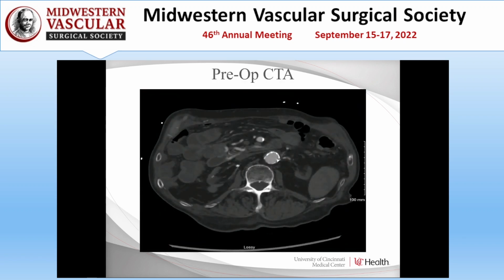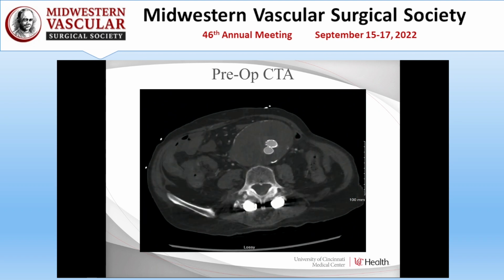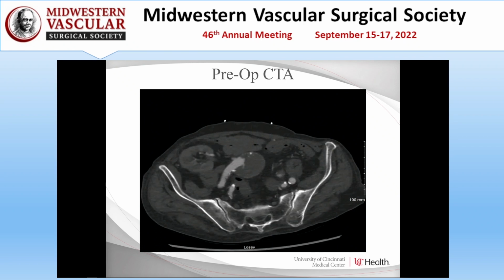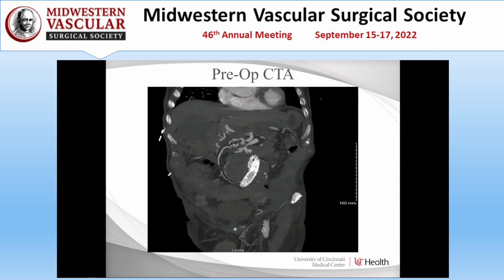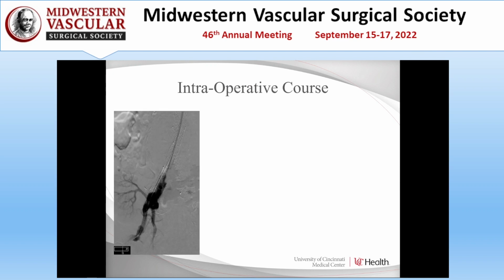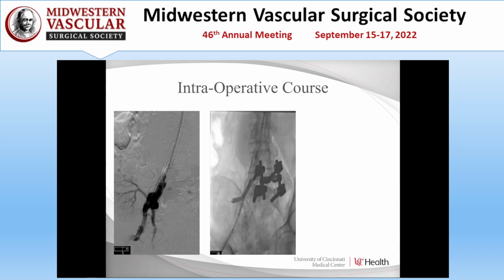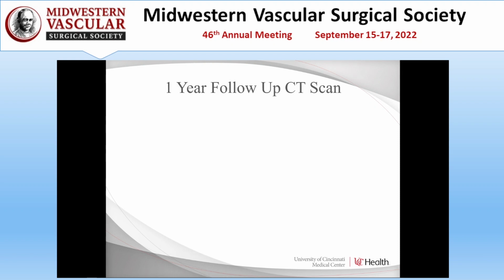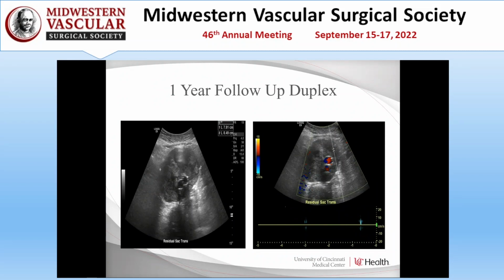Novel use of IBE device in salvaging a transplanted kidney in aorto-iliac aneurysm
Presented at MVSS Annual Meeting 2022